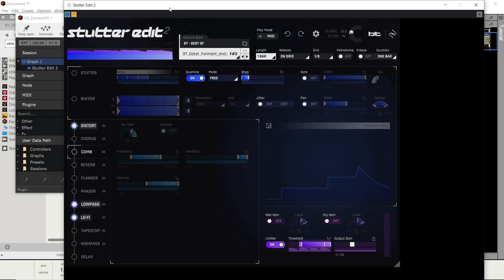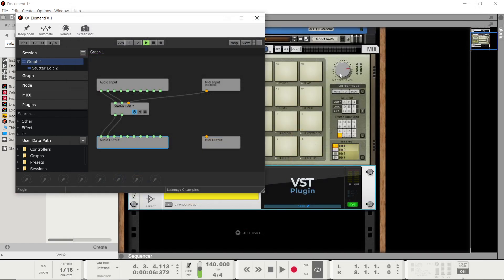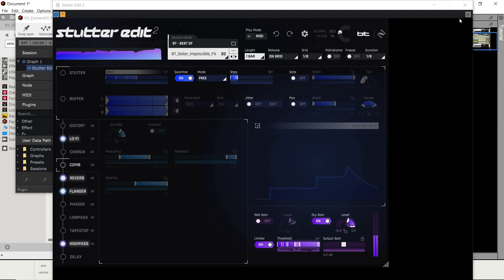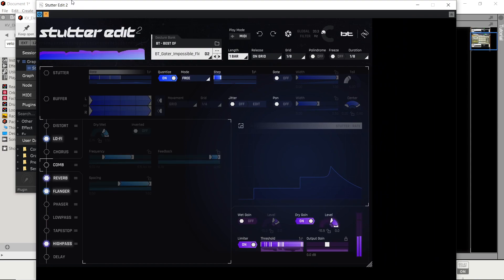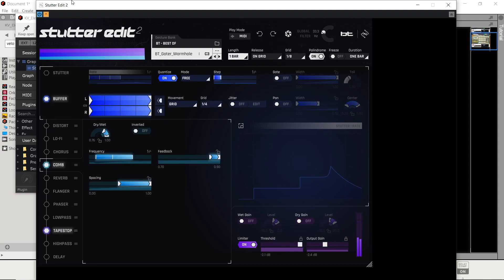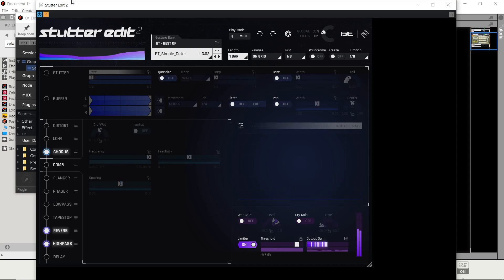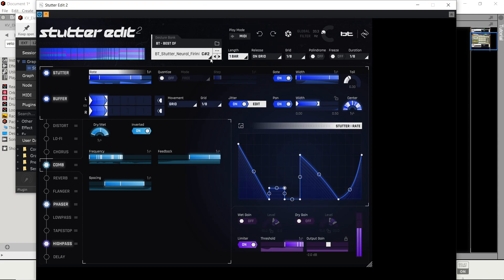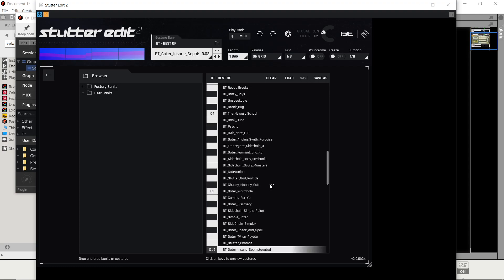iZotope Stutter Edi2 in Reason 12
Showing off the VST3 version of Stutter Edit 2, for Glitching, or making edits in Real time by using a midi keyboard (Roli Lightblock). Also, it got cut short by OBS for some odd reason (pun intended) but it was good enough to show off the VST so I rolled with it.